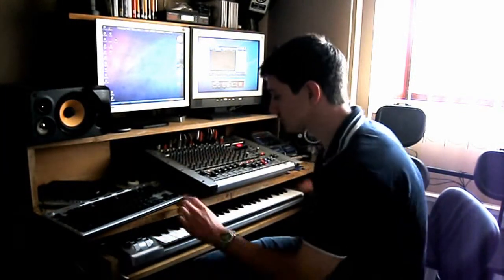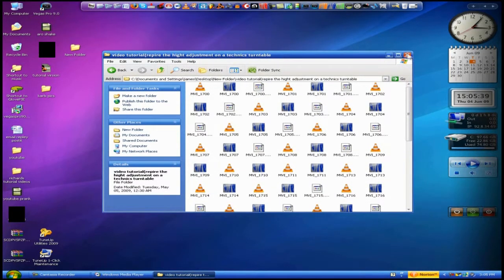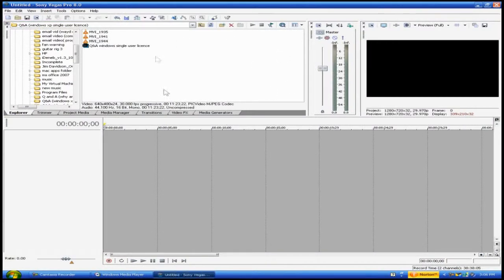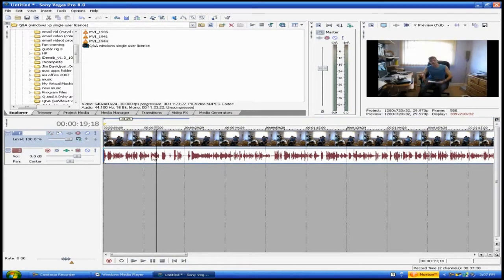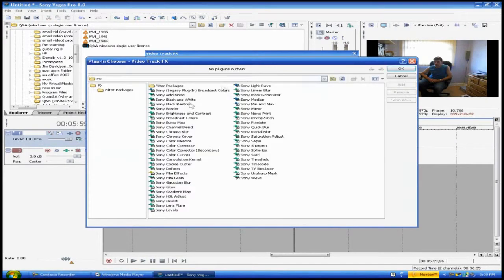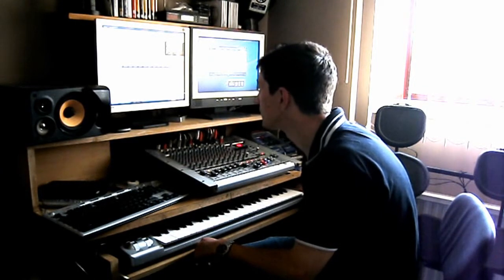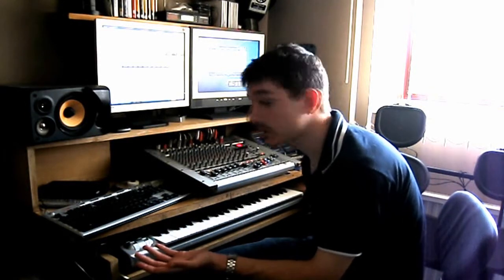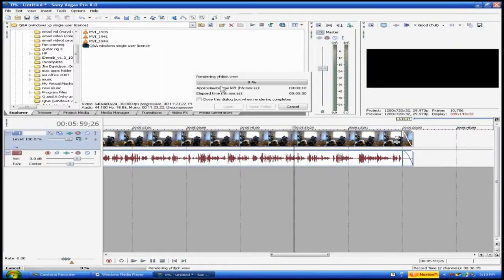Q&A how I record and edit my videos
This is a video showing all the people that asked lots of questions about how I record and edit my videos

more info coming soon...